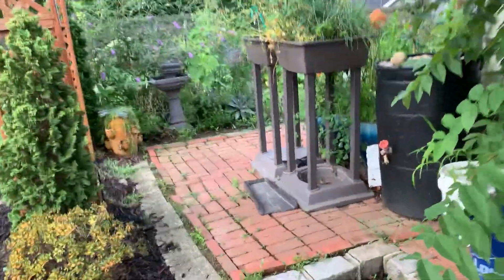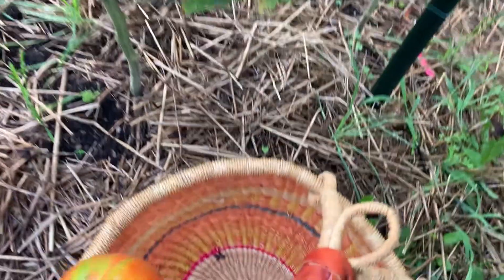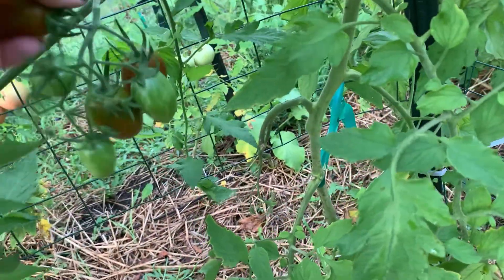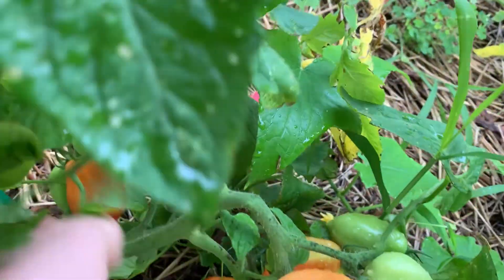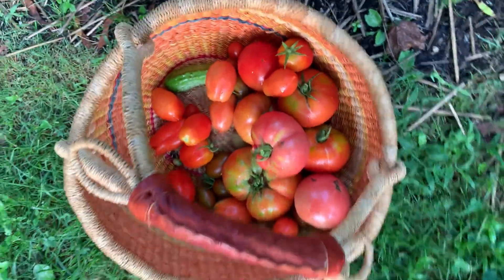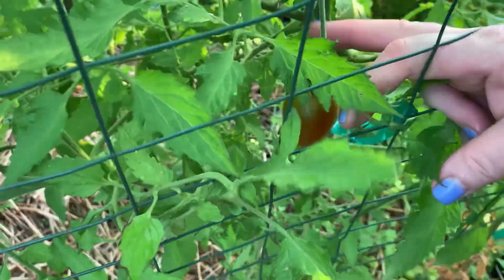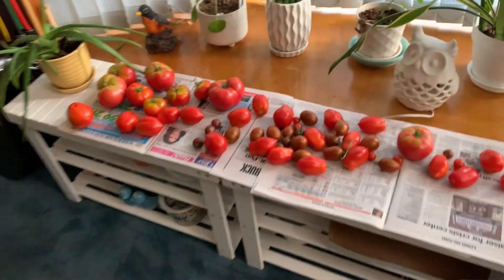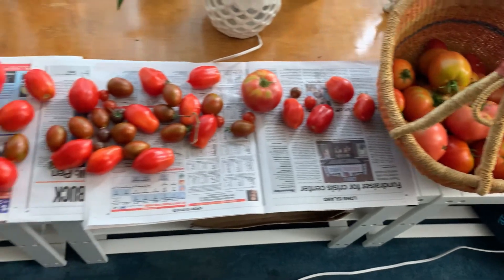Tomatoes This Weeks Quick Harvest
This weeks quick harvest before I head off to work.  Didn't want them to split.  Some may need to ripen a tad more by the window.  I hope you enjoy this video.